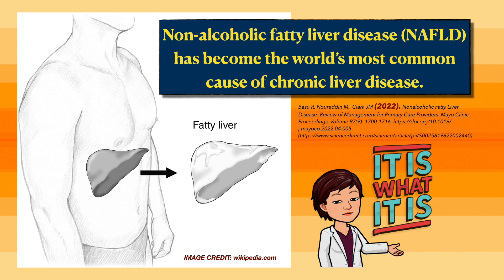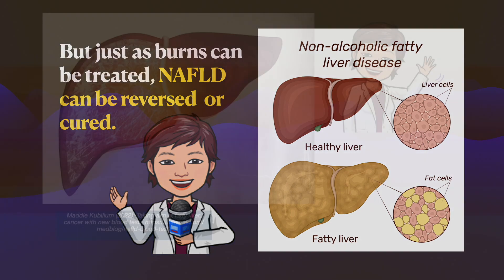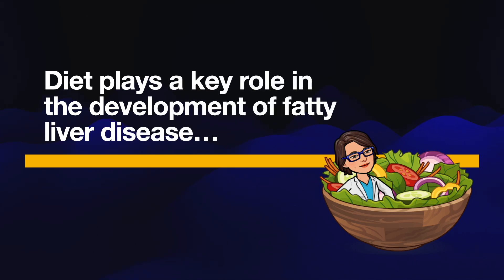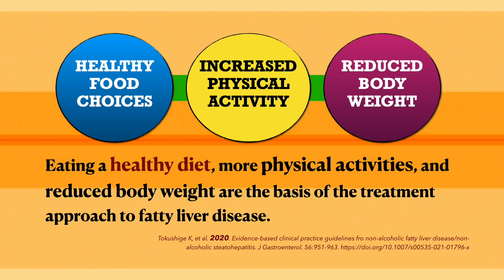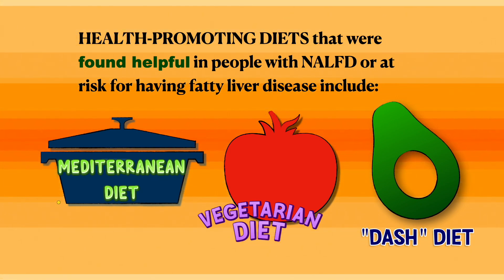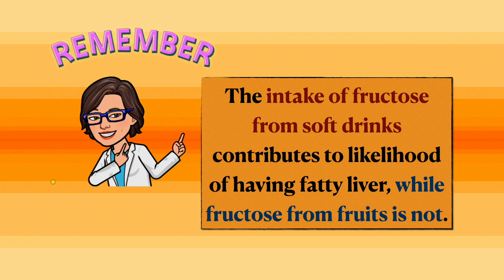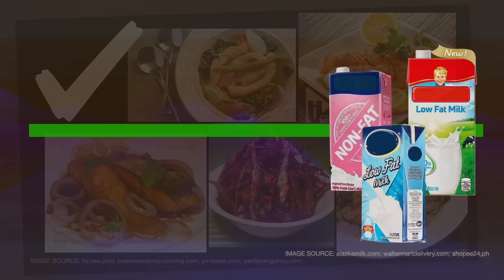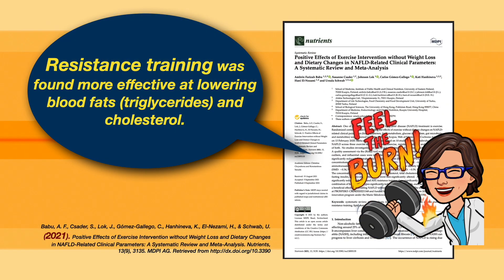What to Eat When You have Fatty Liver Disease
Learn from this video how to deal with fatty liver disease by changing food choices. By just losing weight and adjusting food choices, fatty liver disease can be well-managed.

Please seek the advice of your
dietitian or other qualified health
provider with any questions you may have regarding sugar-sweetened beverages
and its health effects.